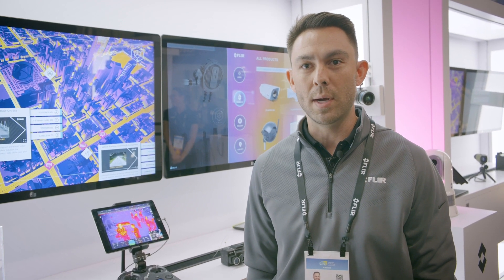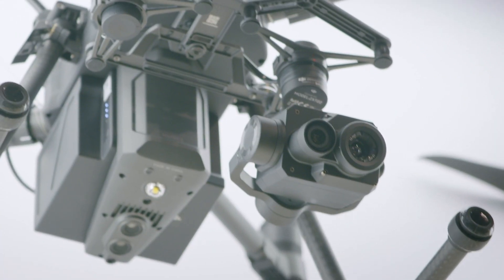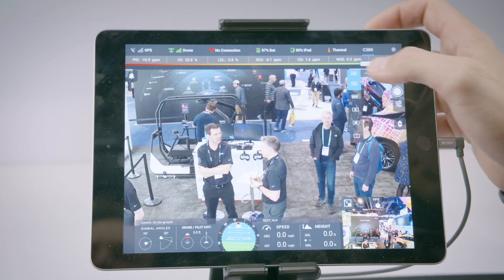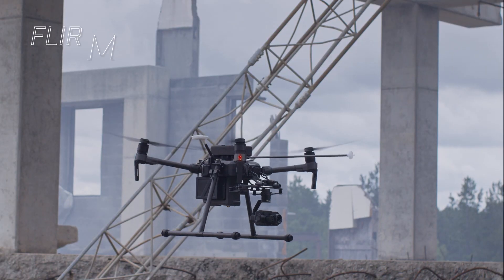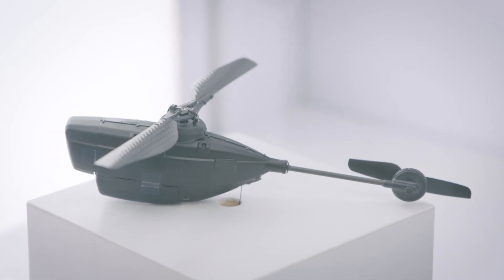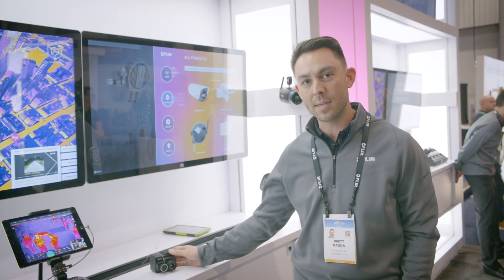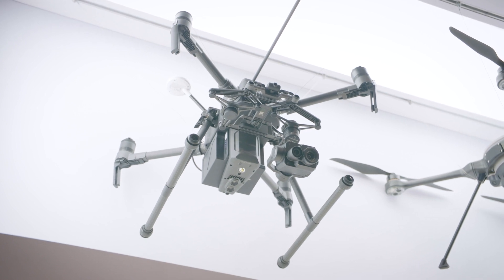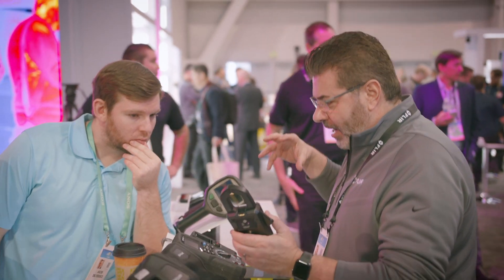Checking out the latest in FLIR Unmanned Aerial Solutions at CES 2020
Brett Kanda of FLIR shows us some of the latest in Unmanned Aerial technologies on display at FLIR's CES2020 booth.